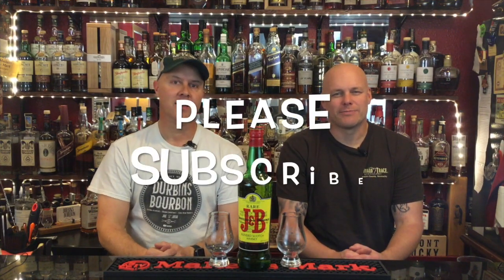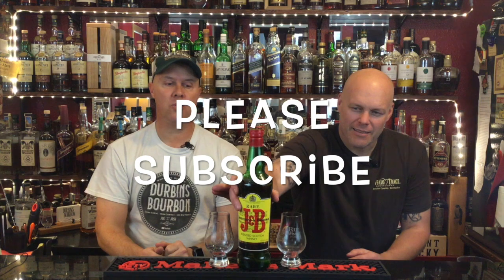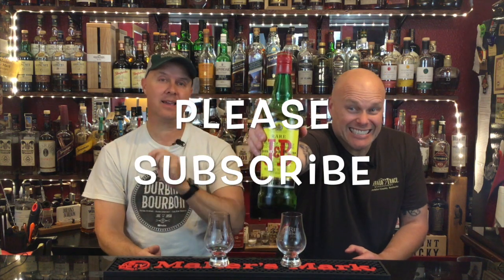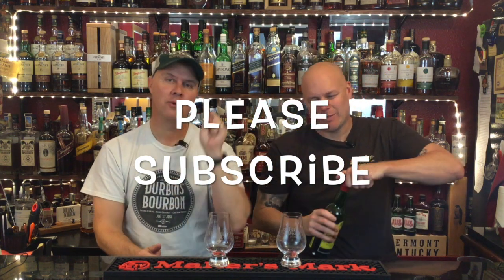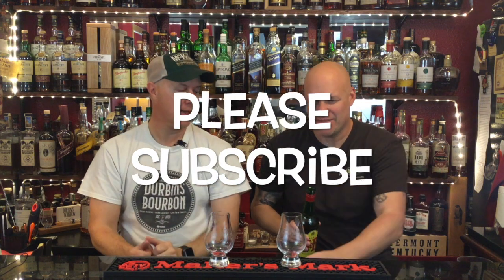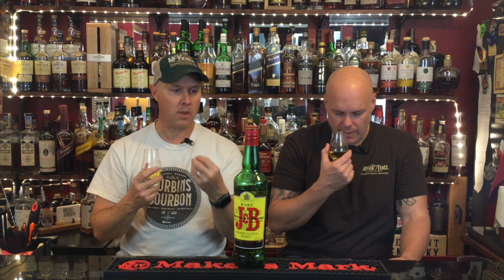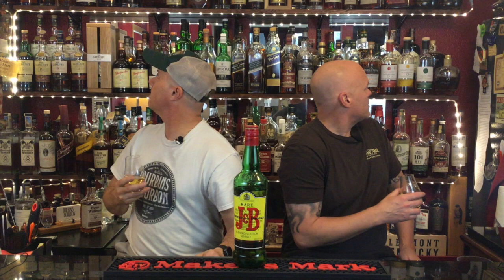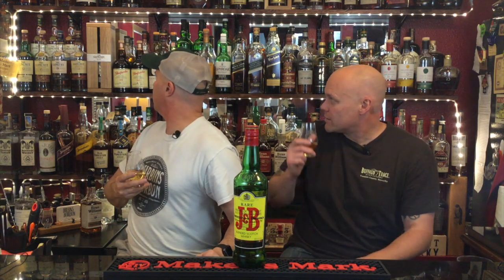J&B blended Scotch.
J&B Blended Scotch Review surprises await you. It’s a damn fine whiskey.